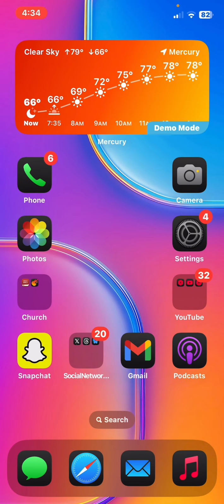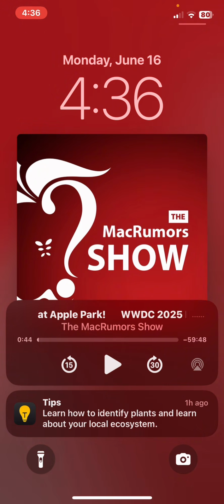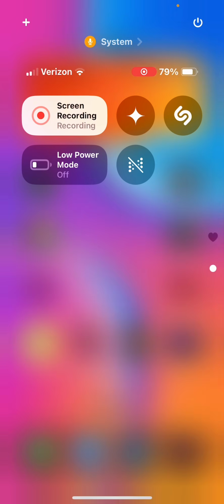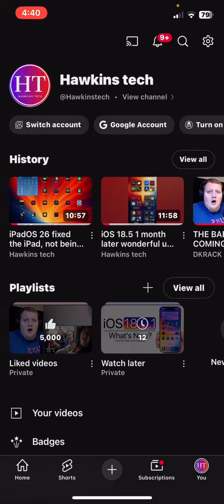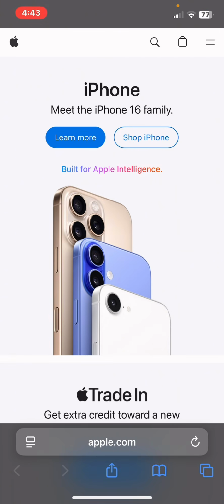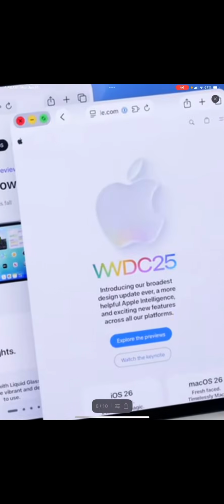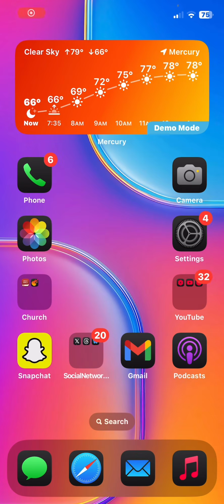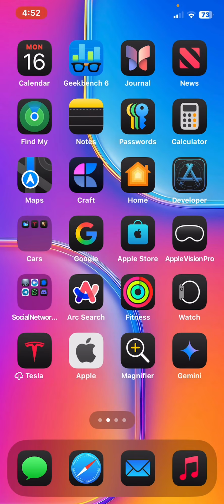iOS 26 more new features ￼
In this video, I talk about more new features that are in iOS 26 beta 1